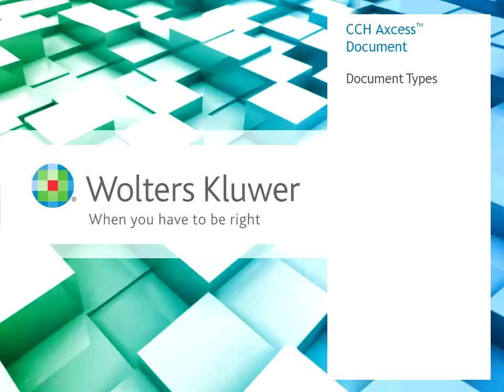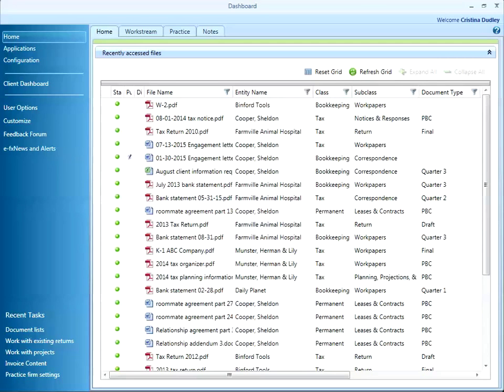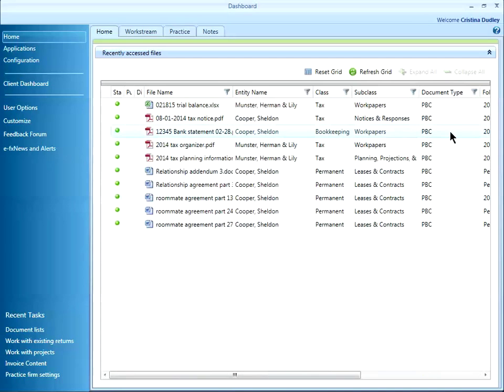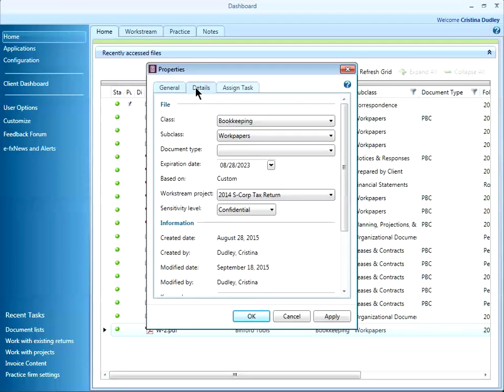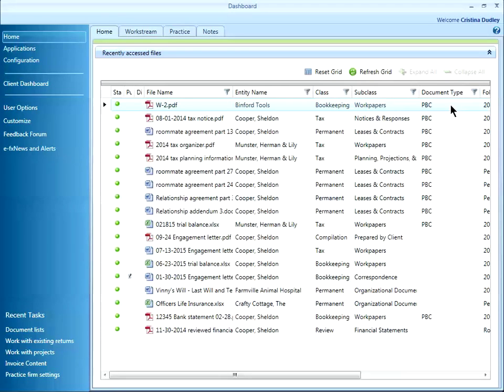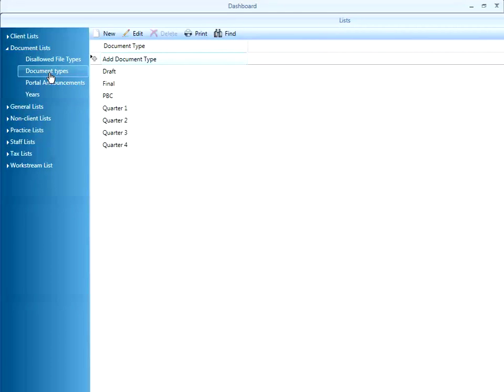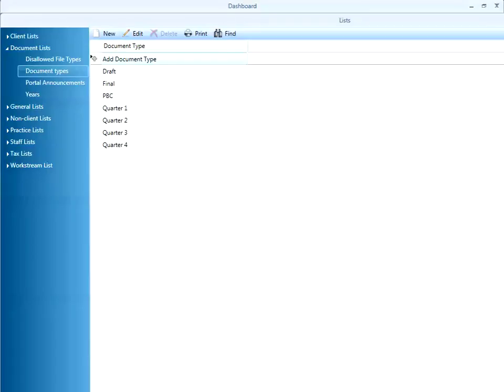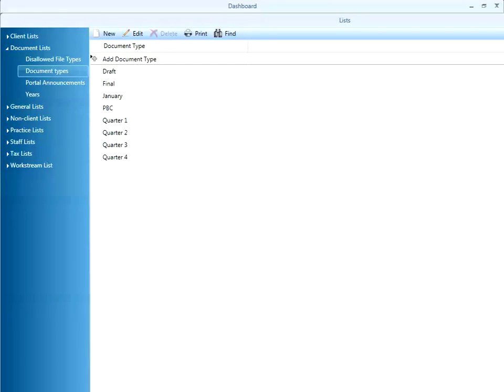CCH Axcess™ Document - How to Work With the Document Type